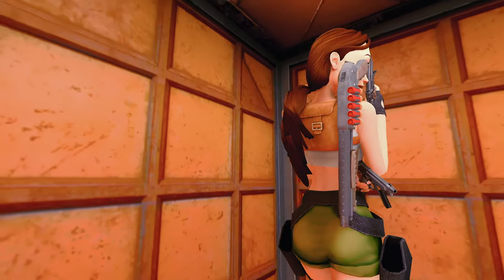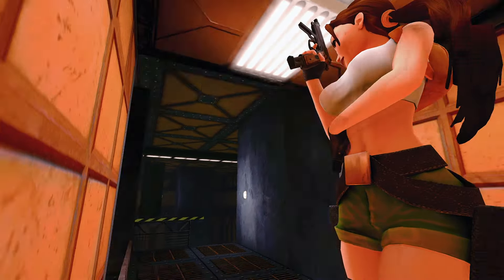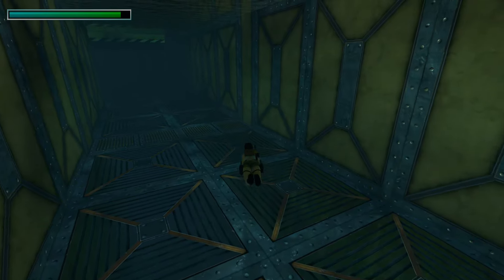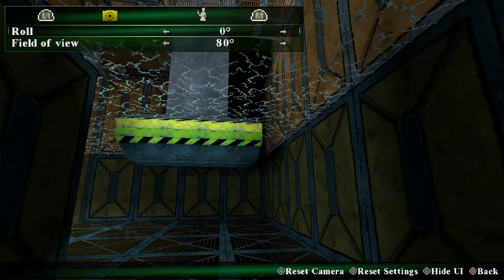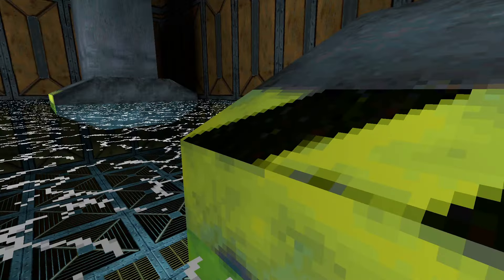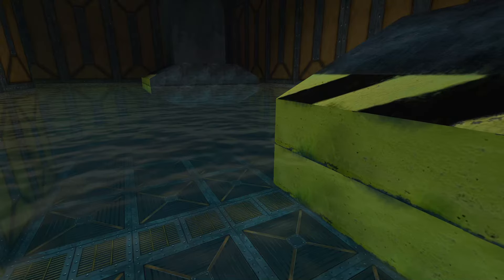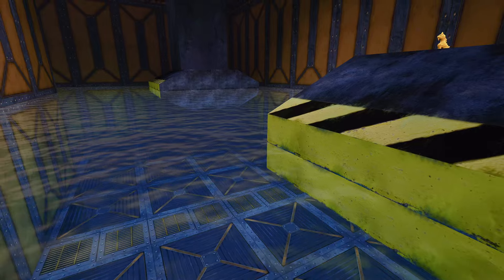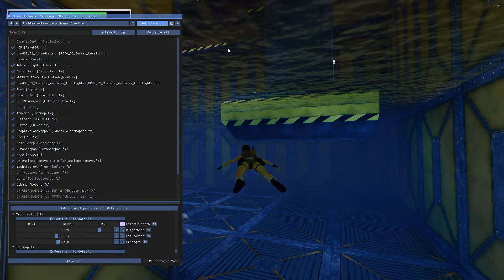Tomb Raider 2 Remastered MODS 34: Gold Dragon secret! Offshore Oil Rig end... White shirt Lara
Recovered the softlock so let's finish the Offshore Oil Rig and head to the Diving Area!.. Finished the Opera House and Lara gets captured and loses all of her weapons because OF COURSE. Before changing the attire, we do some swimming and hit the fans. Bartoli Hideout's Stash in Venice, got all pickups and post compilations of fails, deaths, and outtakes. Tomb Raider II, after finding clues leading to Marco Bartoli, Lara Croft tries to infiltrate his hideout in Venice, all while wearing ripped Legend dress, first with heels and then barefoot, and a lot of custom weapons to match.

Let's play Tomb Raider I-III Remastered with mods, with EGS update patch installed and other mods for FMV Lara, new textures, models, weapons, and looks. I will be going for all secrets, all pickups and most enemy kills. Full TR Trilogy Remaster walkthrough

Current mods used:

My own textures like Goth GF Lara, some of which I uploaded

Costumes, In-Game attire selector mod for Photo Mode, Any Outfit Any Level by dec1337

Ripped dress from Legend (high heels and bare feet versions) by Dark Legend AoD Plus Various weapon models and ponytail, also from DarkLegendAoD

Lara Croft FMV Lara textures for remaster by boycalledjames as a base

Textures for her face, makeup, shirts and shotgun recolor edited by me.

Steam game description:

Tomb Raider I-III Remastered Starring Lara Croft

Discover Lara Croft’s Original Adventures, Lovingly Restored

Play the Original Three Tomb Raider Adventures: For the first time ever, play the complete experience with all expansions and secret levels on modern platforms in this definitive collection.
Included Game Titles

    Tomb Raider I + Unfinished Business
    Tomb Raider II + Golden Mask
    Tomb Raider III + The Lost Artifact

Key Features

Solve Ancient Mysteries: Uncover treasures of the ancient world by solving puzzles and unraveling mysteries lost to the ravages of time.

Globe-trotting Adventure: Follow Lara Croft around the world and face off against deadly foes and dangerous myths.

Lovingly Restored: Experience the classics boasting upgraded graphics, with the option to switch to the original polygon look at any time.